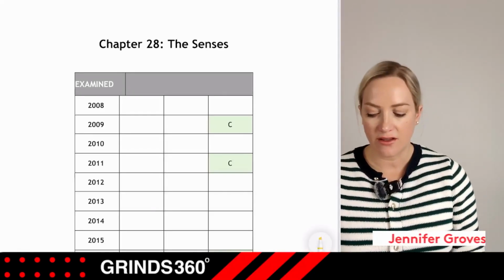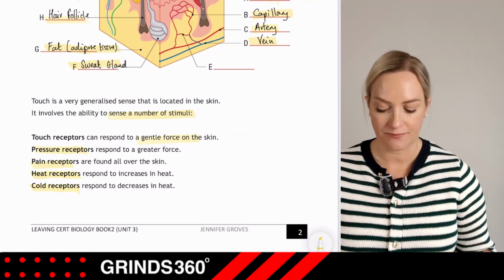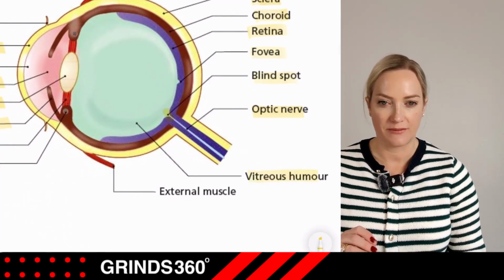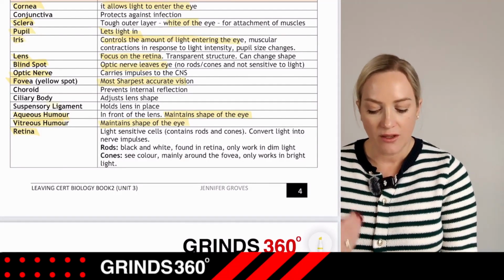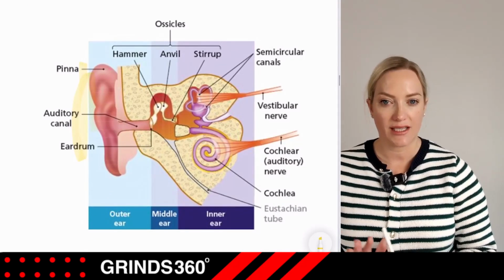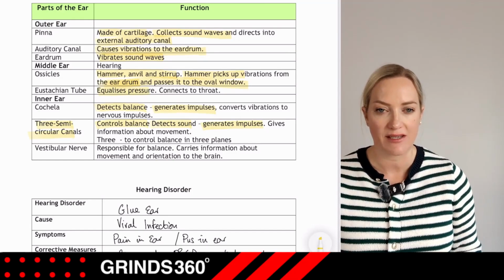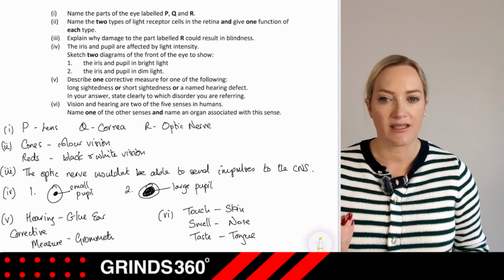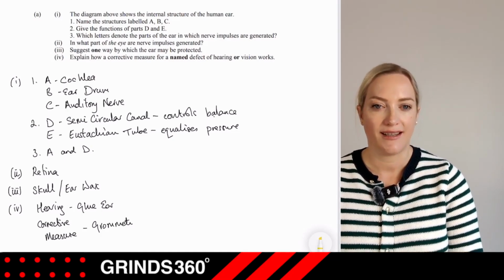Leaving Cert Biology | The Senses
This is a short chapter.  Jennifer will take you through this chapter with a focus on the Eye and the functions and the Ear, its functions and an ear disorder.

There are no experiments in this chapter.